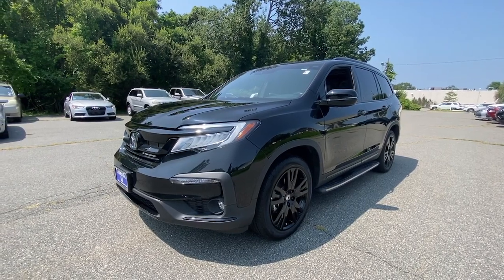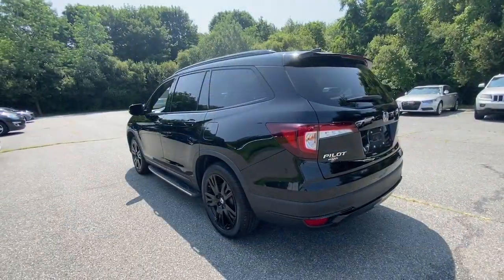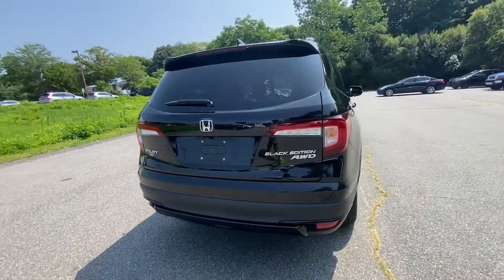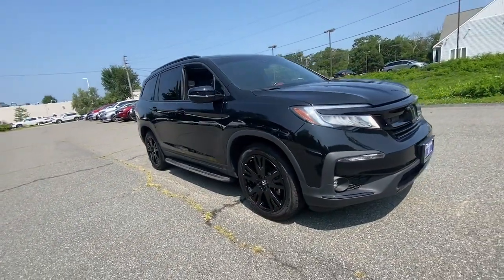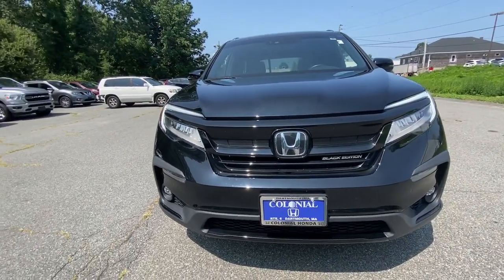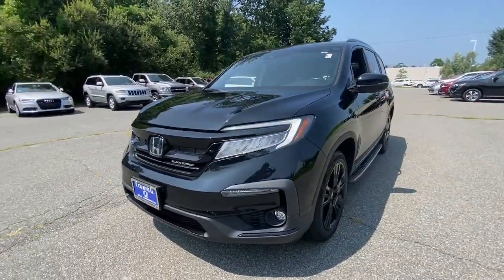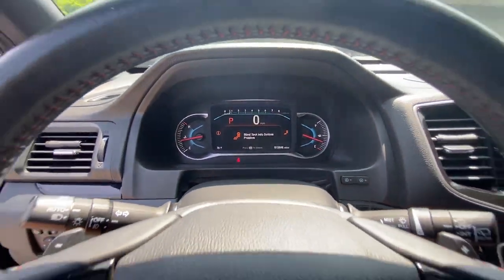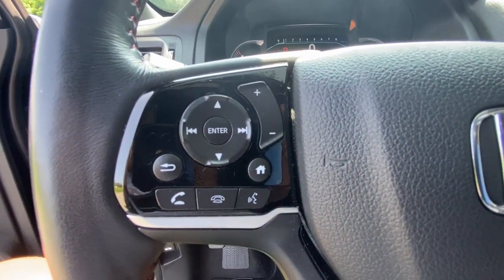2021 Honda Pilot Dartmouth Seekonk Brockton Raynham MA Middletown RI 230730A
Crystal Black Pearl Used 2021 Honda Pilot Black Edition AWD available in Dartmouth, Rhode Island at Colonial Honda of Dartmouth. Servicing the Dartmouth MA, Seekonk MA, Brockton MA, Raynham MA, Middletown, RI area.

225 State Rd.

: Highlights of this 2021 Honda Pilot include: Serviced here Non-Smoker vehicle Honda Certified Extra Clean CARFAX 1-Owner GREAT MILES 15064! JUST REPRICED FROM $42994 $500 below J.D. Power Retail! Heated Leather Seats DVD Entertainment System Moonroof Navigation Third Row Seat Aluminum Wheels. SERVICE WORK COMPLETED: Service Work completed on this Honda Pilot includes: Complete Multi-Point Inspection Oil & Filter Change by a Factory Trained Technician Battery Voltage Test Tires Inspected Brake Inspection Emissions System Check Professional Detailed Inside and Out Function Test all Lights Check the Complete Exhaust System Cooling System Inspection Transmission Fluid Inspection Differential Fluid Inspection Function Test all Options & Accessories. WHY BUY FROM US: BUY WITH CONFIDENCE All our pre-owned vehicles receive a rigorous 152 Multi-Point inspection. 100% financing available to qualified customers.No payments for 45 days. Please call and arrange a hassle free test drive and ask for the vehicle portfolio including services records and Carfax. All online prices will be honored for 48 hours and are subject to change base on market days supply and demand. The vehicle must be paid in full the same day of the transaction and must finance at Colonial Honda SHOP WITH CONFIDENCE: 182-point inspection by factory-trained technicians on all Honda Certified vehicles 3-Day Exchange Policy 7yr/100000 mile Powertrain Warranty as well as NO Deductible Extended coverages are available for purchase. Vehicles purchased within the new car warranty period extends the Comprehensive Coverage from 3yr/36000 to 4yr/48000 miles Up to two complimentary oil changes within the first year of ownership Sirius XM 3 month free trial period on eligible factory equipped vehicles. Honda Certified Warranty is transferable if vehicle is sold to a subsequent private owner. Vehicle History Report 1yr/12 Pricing analysis performed on 7/14/2023. Fuel economy calculations based on original manufacturer data for trim engine configuration.